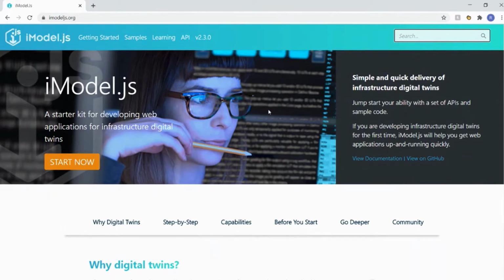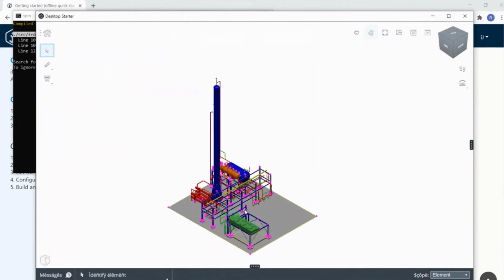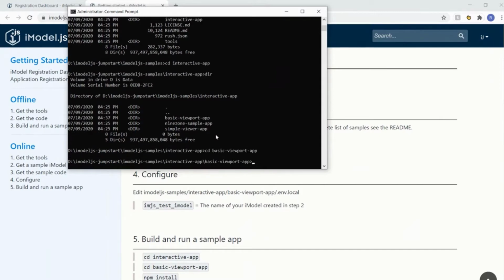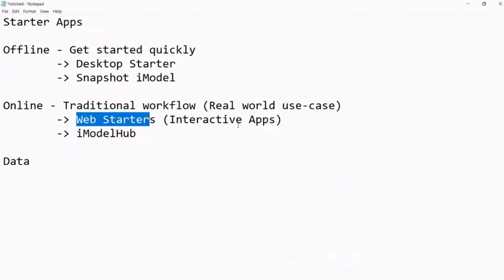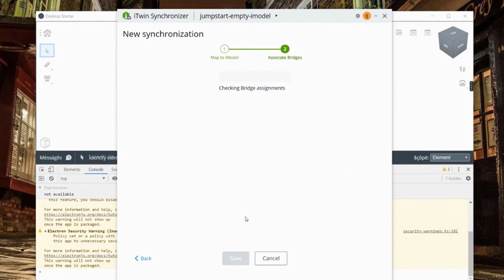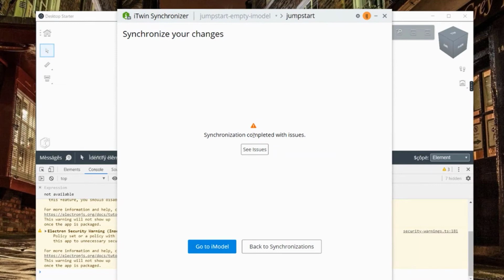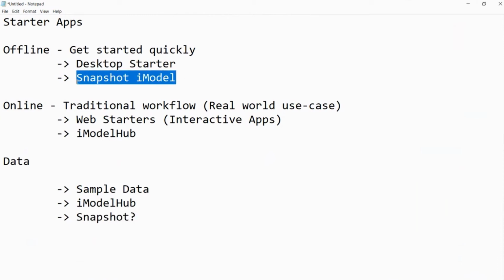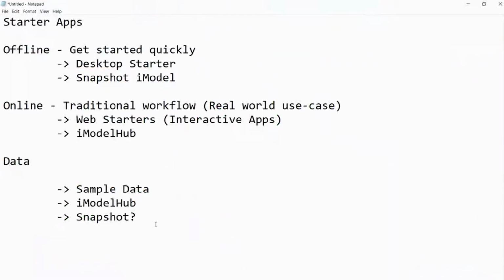iModel.js Jump Start - Getting Started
In this session, Roop Saini spoke about how to quickly get started with iModel.js. Topics included how to start your own iModel.js project, how to get your design data on the iModelHub and how to create snapshot iModels.